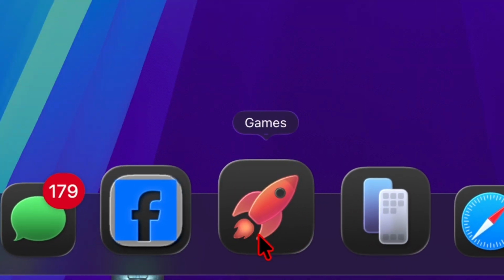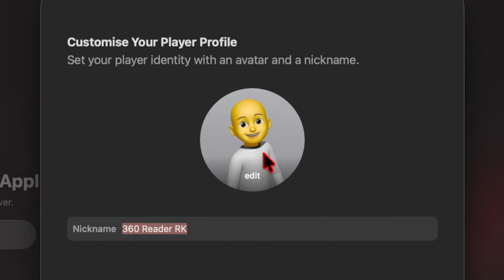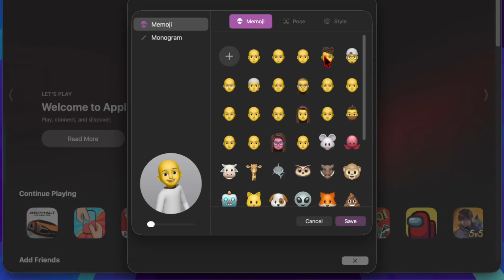How to Change/Customize Your Profile in Games App on macOS Tahoe 26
Want to personalize your gaming identity on your Mac? In this step-by-step video, we’ll show you how to change and customize your profile in the Games app on macOS Tahoe 26. Whether you're updating your profile picture, editing your nickname, or adding a personal touch with custom avatars, this guide covers everything you need to stand out in Apple’s gaming community.